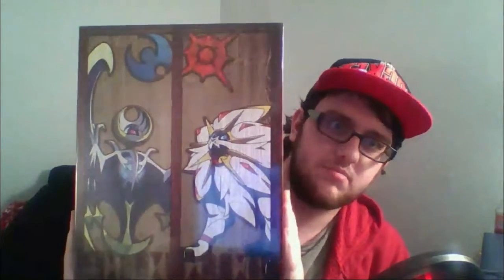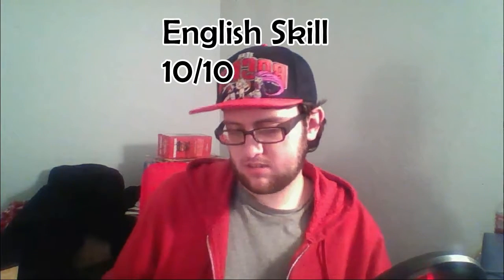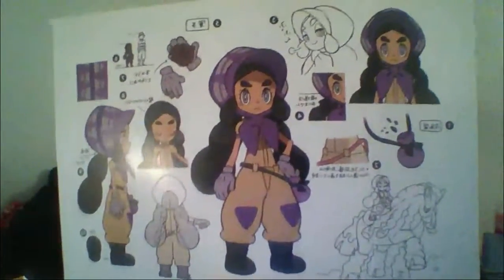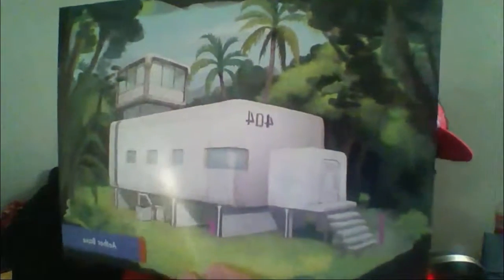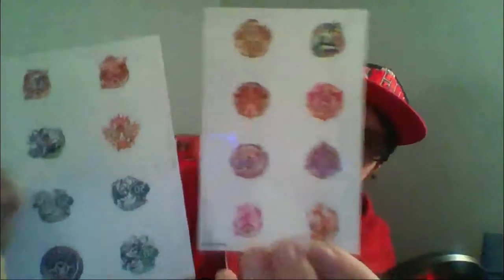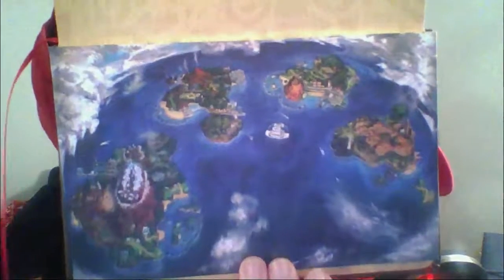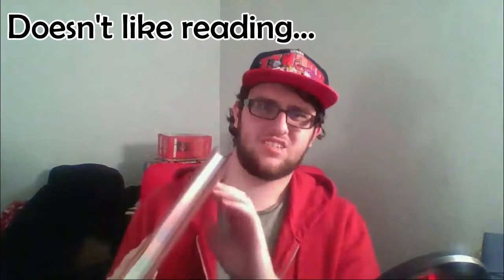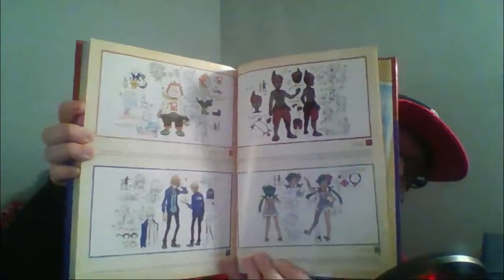Pokemon Sun and Moon Collectors Vault Opening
The Pokemon Sun and Moon can still be purchased at GameStop, Barnes and Noble, and probably other places that sell books and/or video games!

I'm so excited to open this Collectors Vault! I hope everyone enjoys! This would make an amazing Christmas Gift for any Pokemon fan/collector!